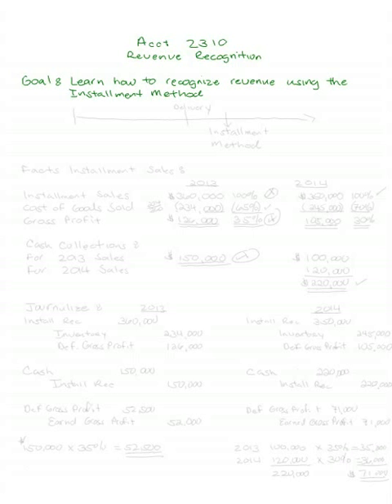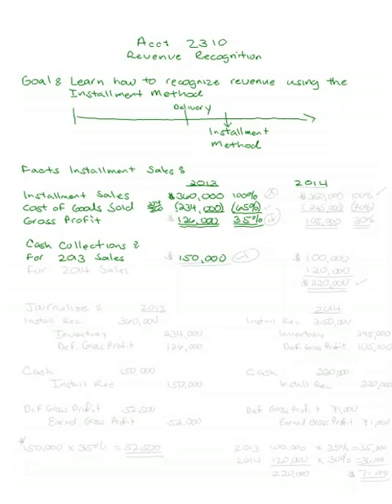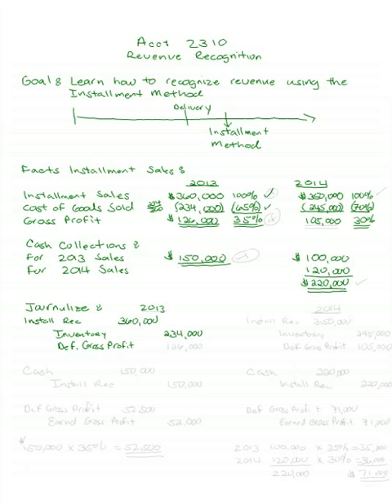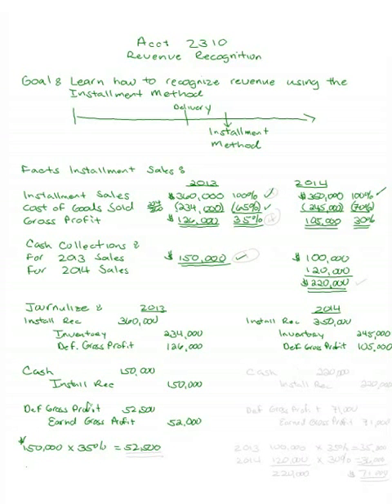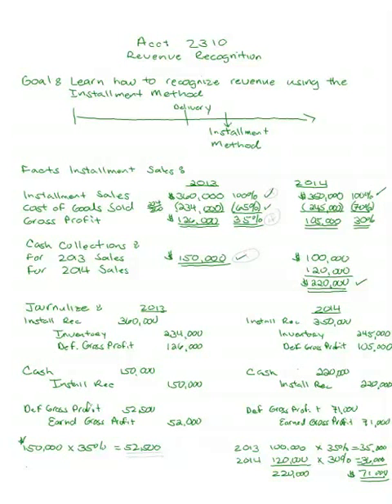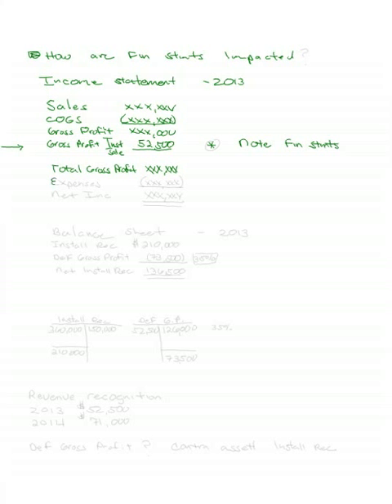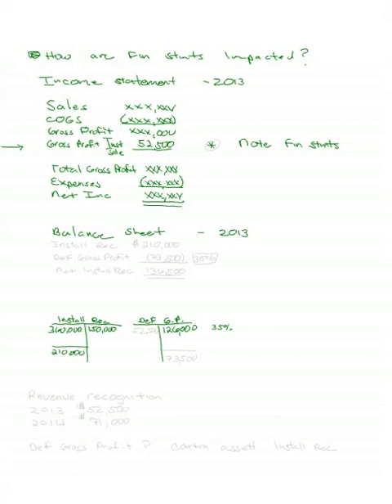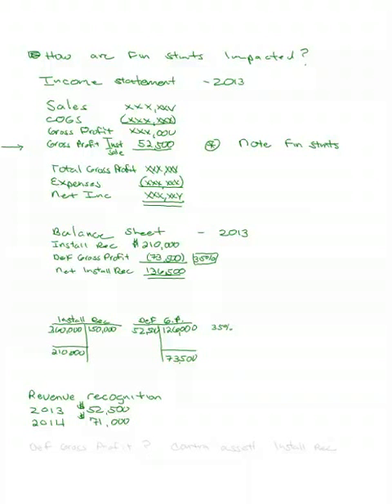Rev Recognition -Installment Method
A demonstration of applying the Installmement Method of Revenue Recognition including  calculations and journal entries.